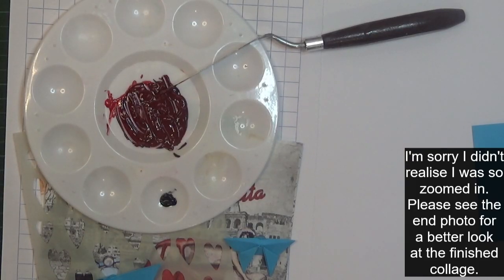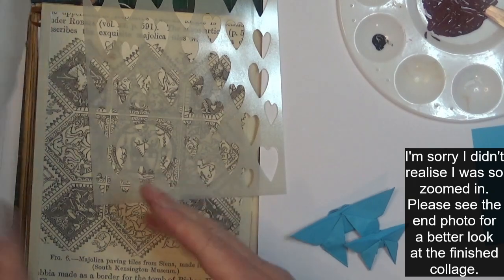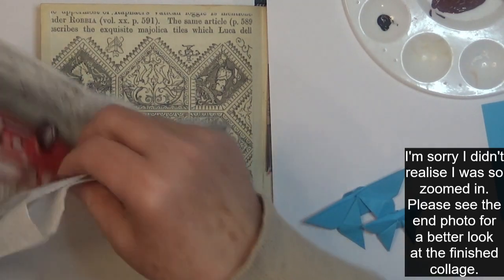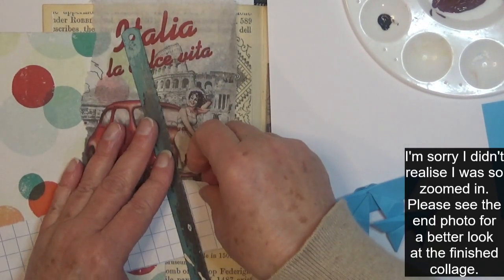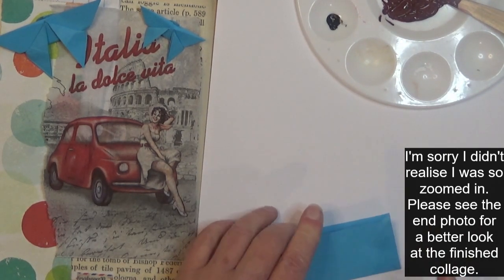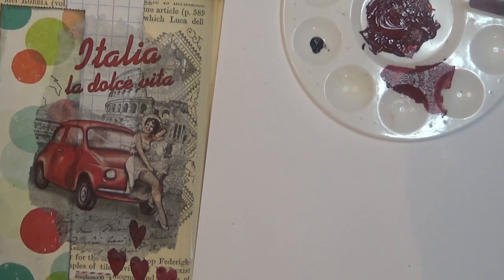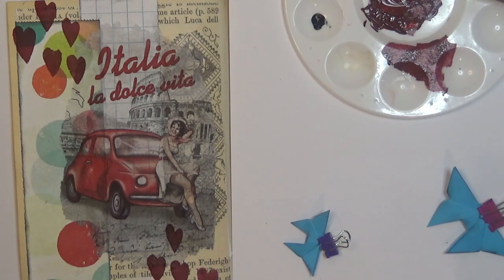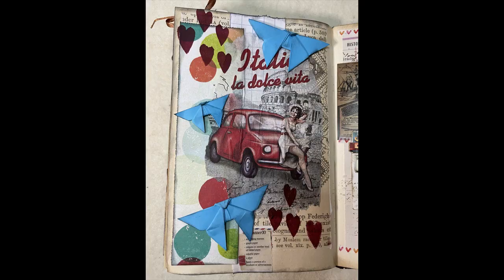Margarete Miller cwplanner 30 Collage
Paint, stencil and napkin all in one collage.  Yes its a good one.

Margarete Miller’s Links

Mighty Network
The Collage Art Collective

My Contact & Social Media Details
Sue Luck
Beaconsfield  3807
Victoria   Australia

Sue